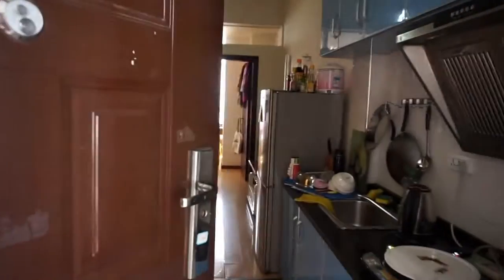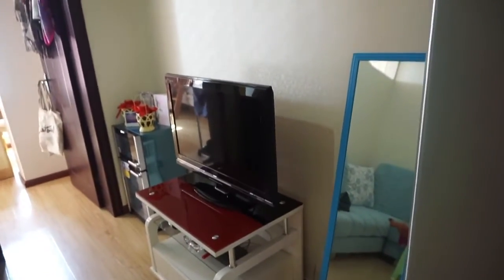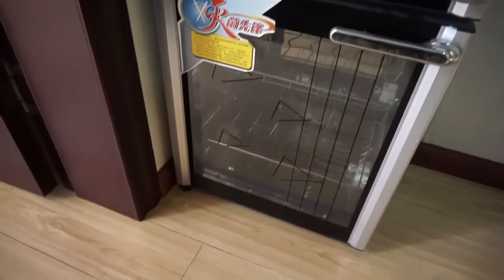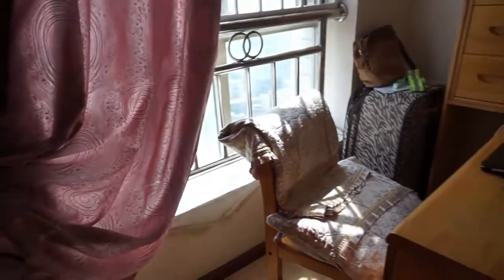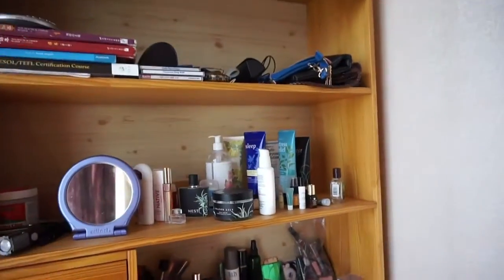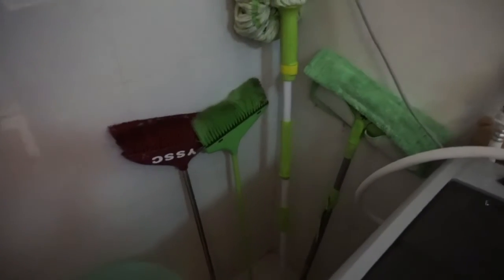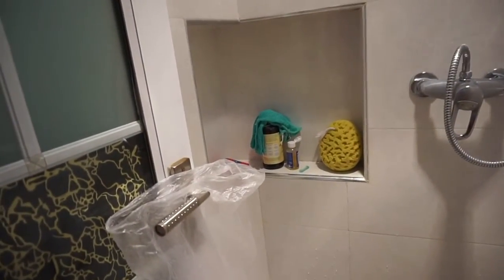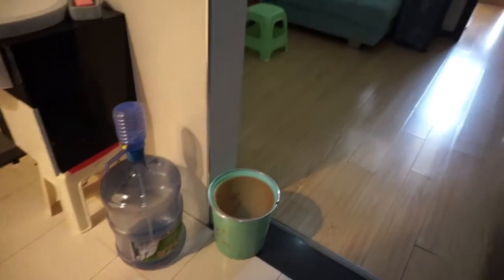My Apartment Tour